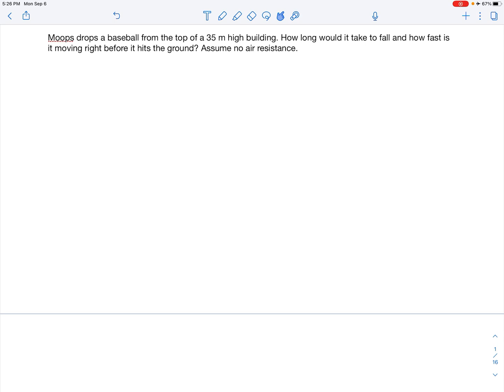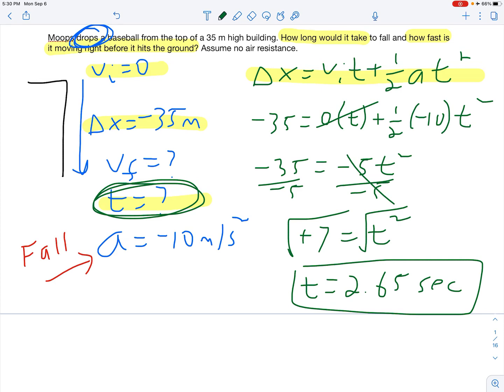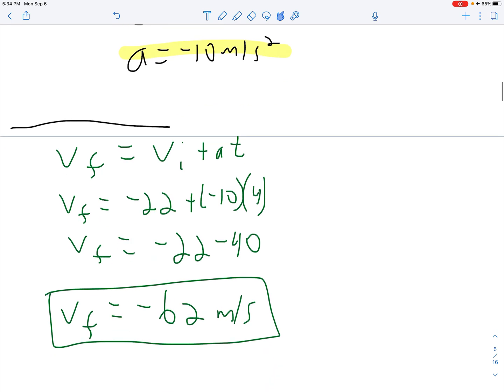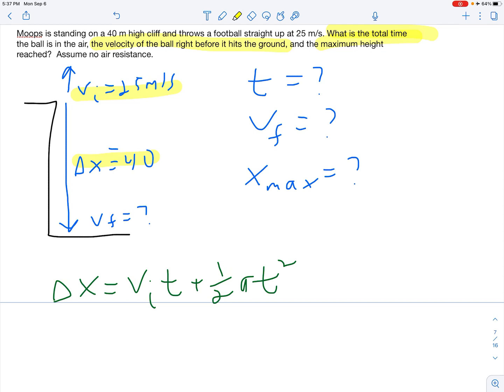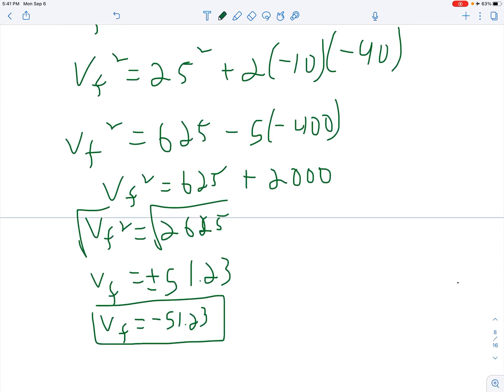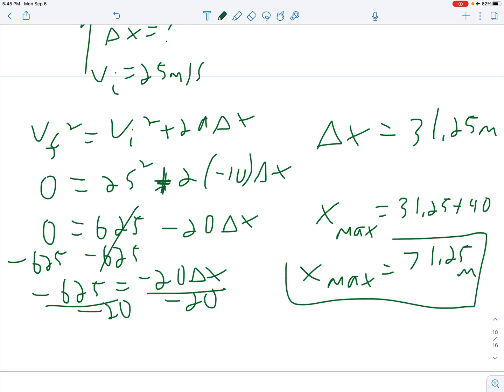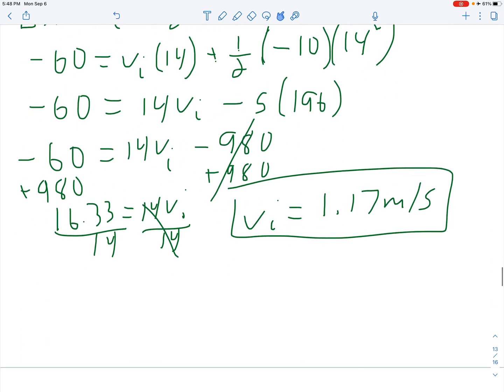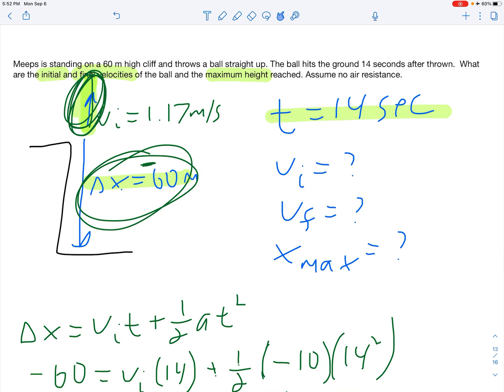Free fall practice problems